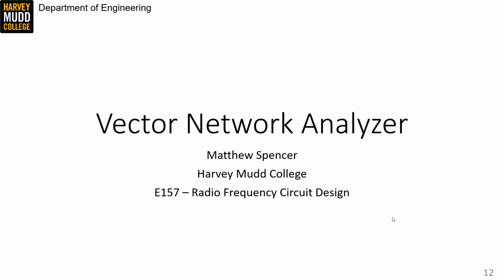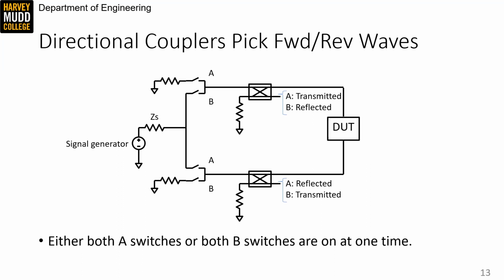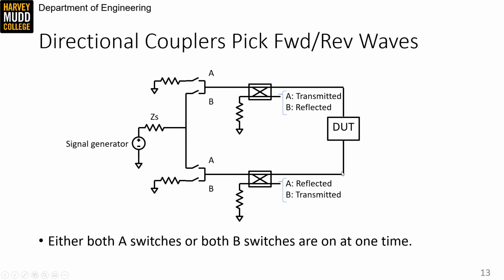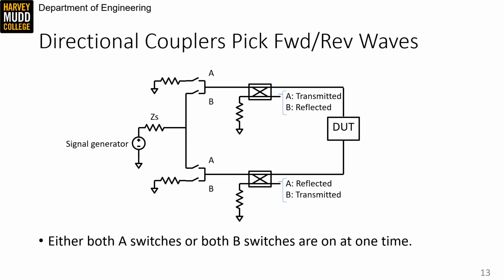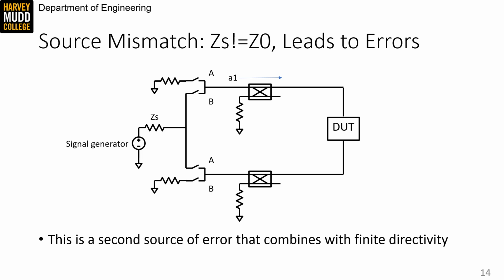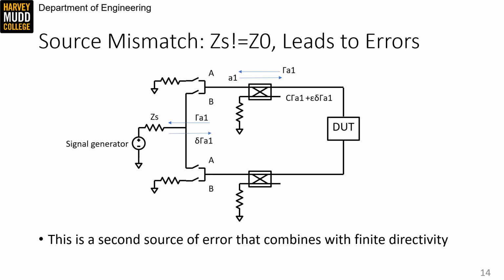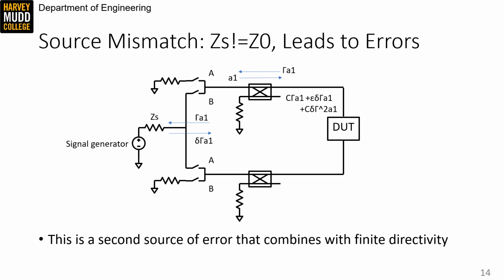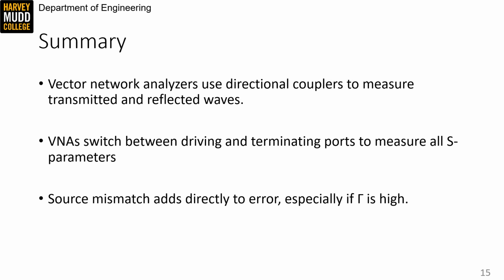HMC E157 Lec11 V03 Vector Network Analyzer Operation